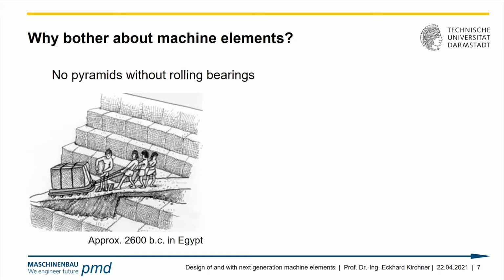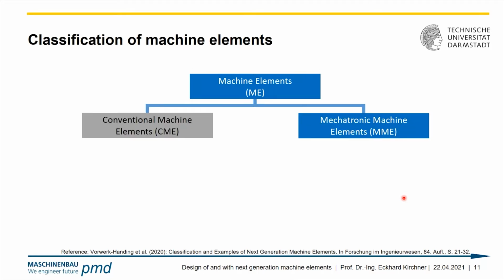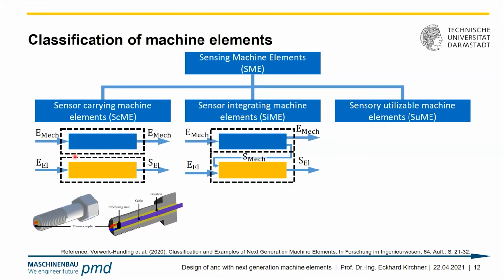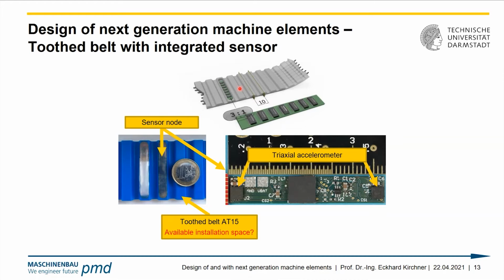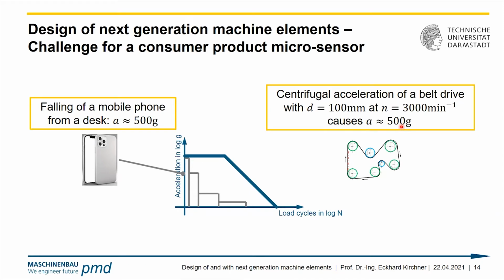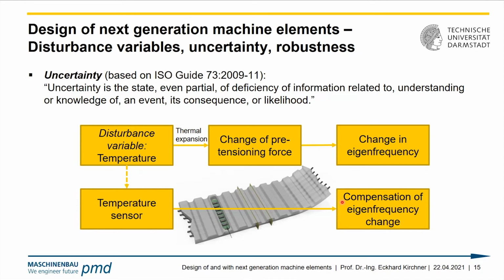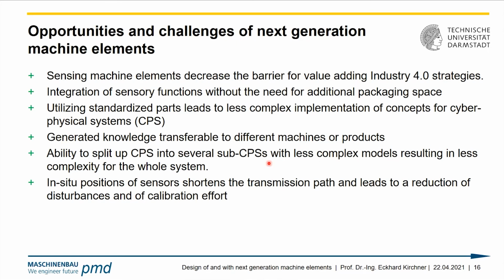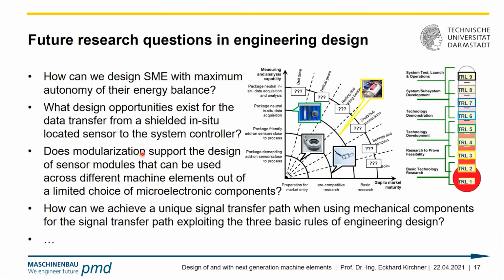Design Practice Speaker Series Dr Eckhard Kirchner